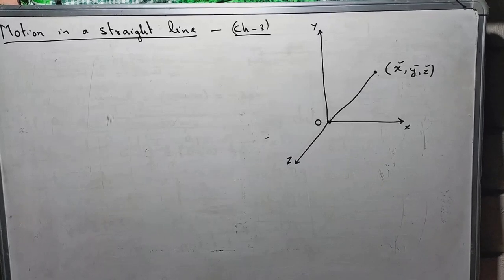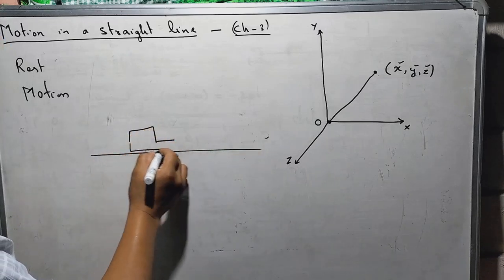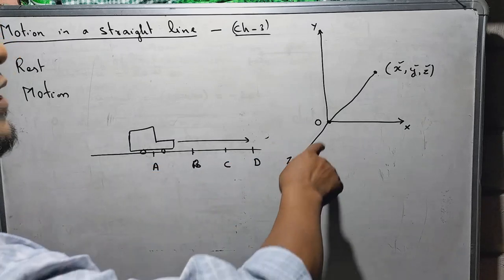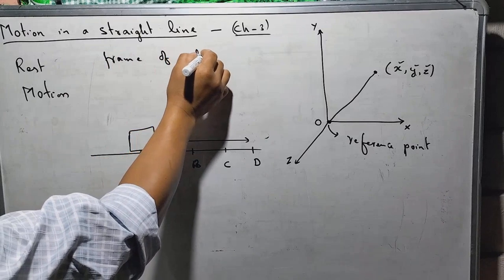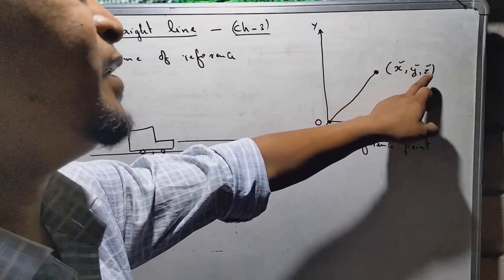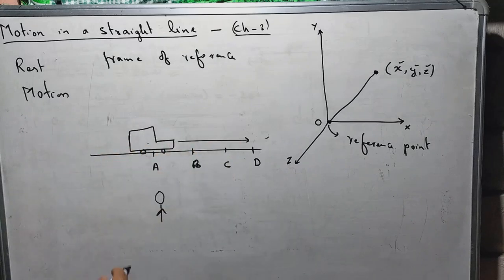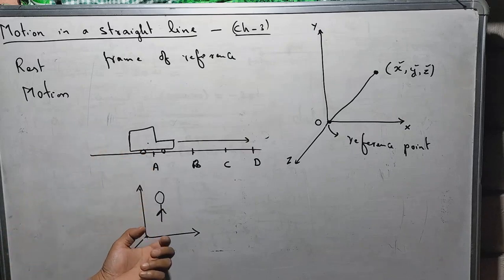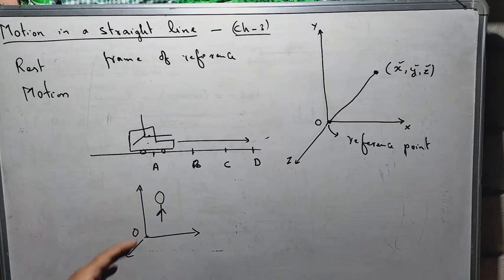3.1 motion in a straight line